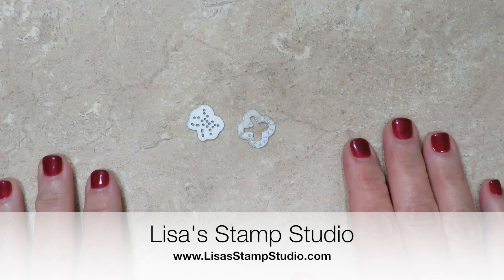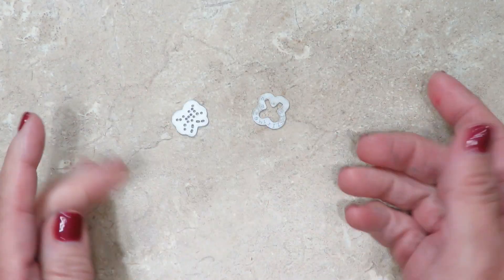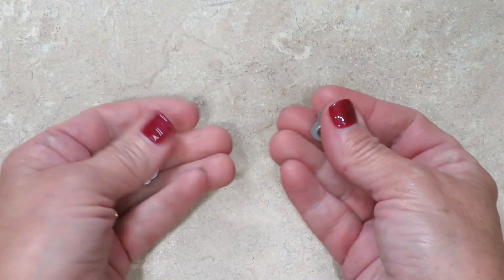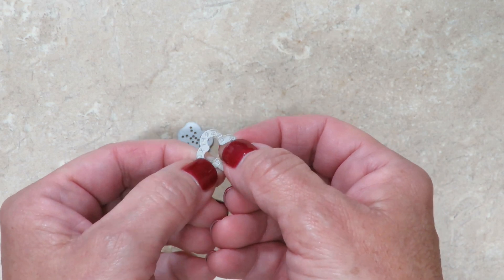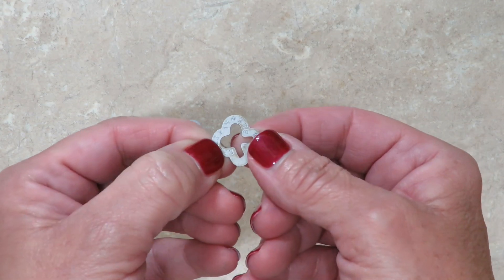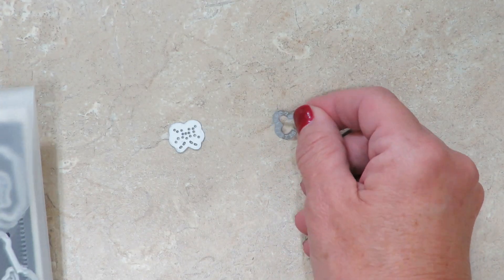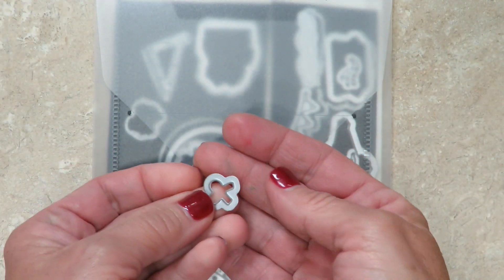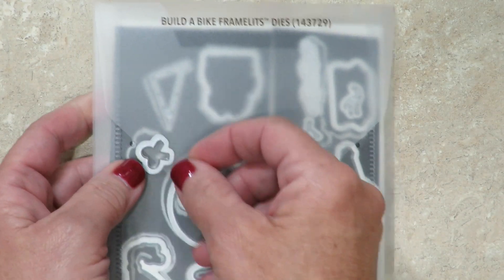Matching Up Your Framelits to Their Correct Storage Envelope